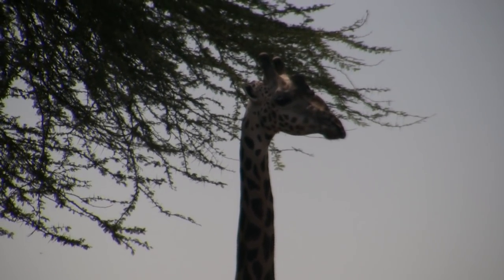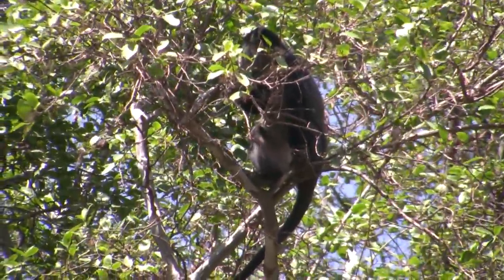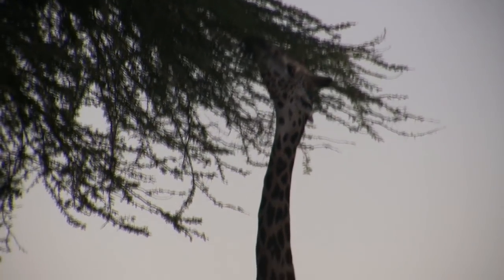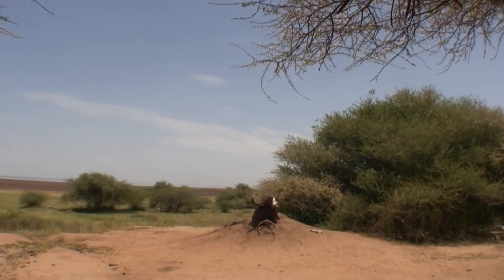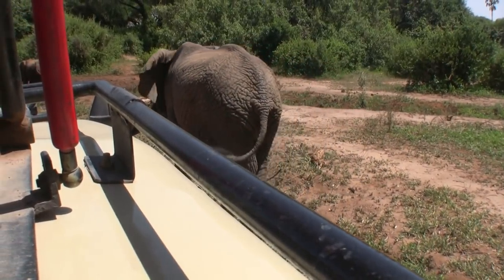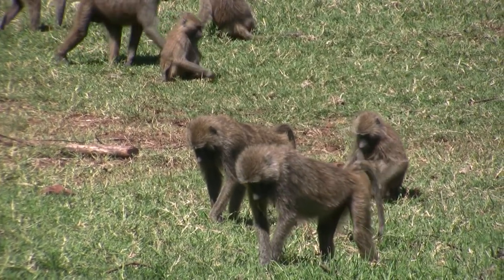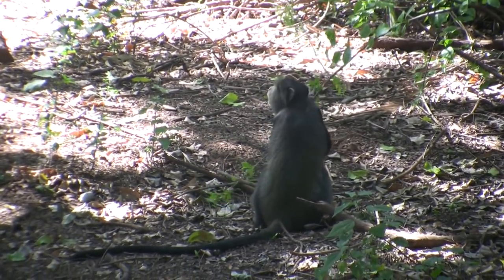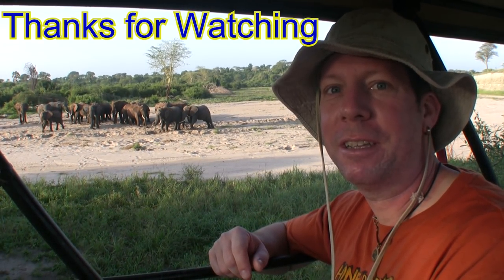BLUE MONKEYS and BUSHBUCK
ELEPHANT REPORT:
SAFARI TANZANIA
Ep.5 Search for Blue Monkeys.
Follow along as we look for the blue monkey in Manyara National Park, as well as continue our search for leopard.
Animals:
Blue Monkey
*Filmed on location in the Manyara National Park Tanzania, Africa.